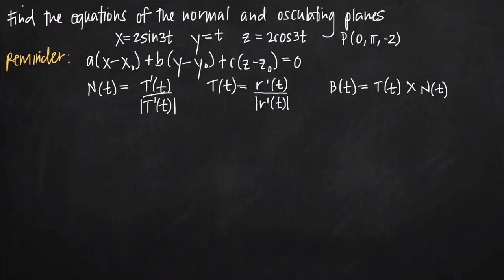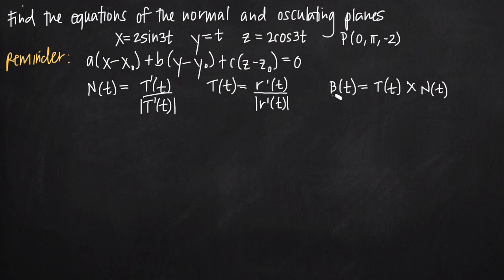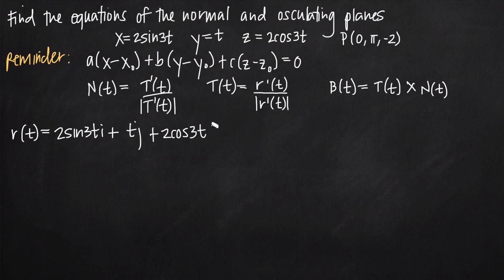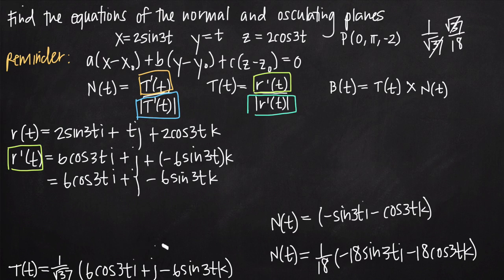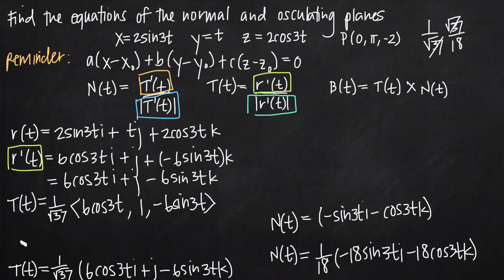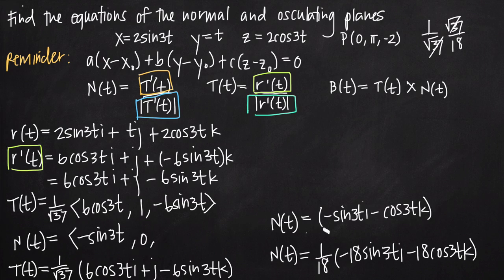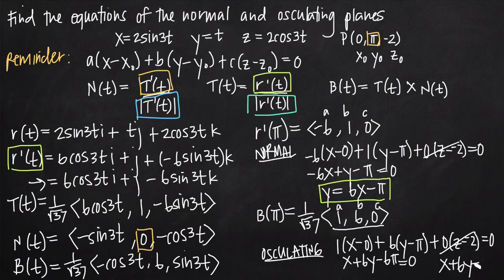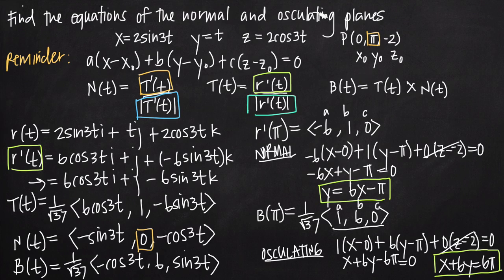normal and osculating planes (KristaKingMath)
In this video we'll learn how to find the equations of the normal and osculating planes of a parametric equation.